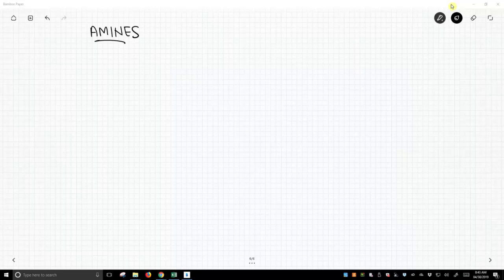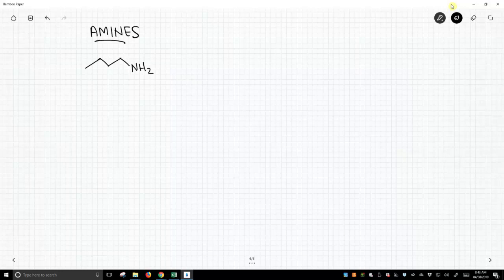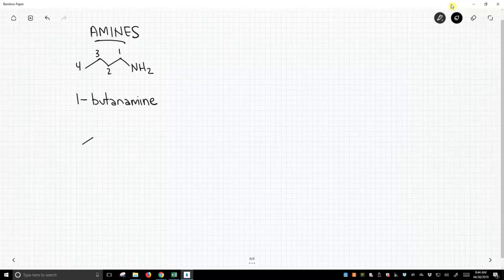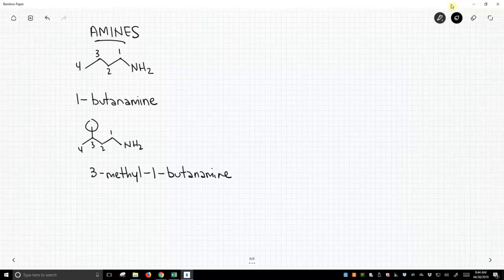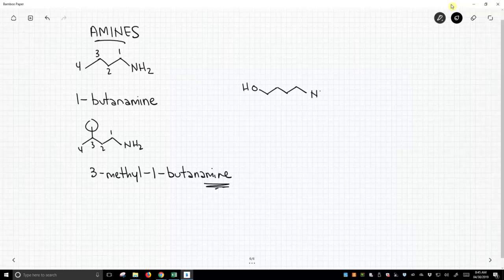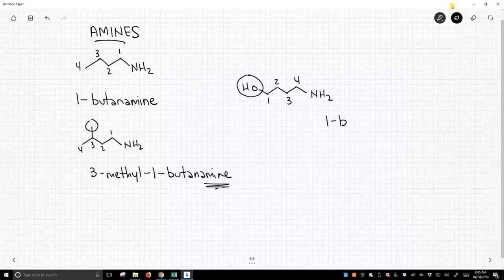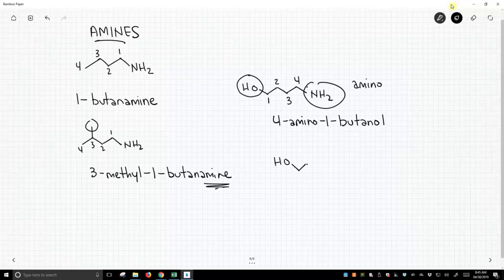naming amines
Amines can be name by simply removing the "e" at the end of an alkane's name and replacing it with "amine".  For example, CH3CH2NH2 is a two-carbon amine, so it would be called "ethanamine".  The position of the amine must be numbered if it is ambiguous.  If the molecule contains a higher priority group than an amine, then the amine group will be included as an "amino" substituent.  For example, alcohols are higher priority functional groups than amines.  The three-carbon molecule HOCH2CH2CH2NH2 would be called 3-amino-1-propanol.